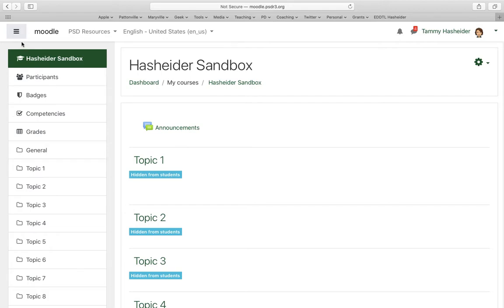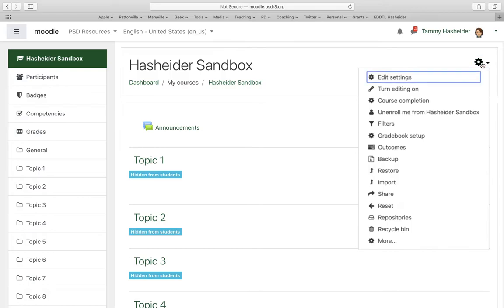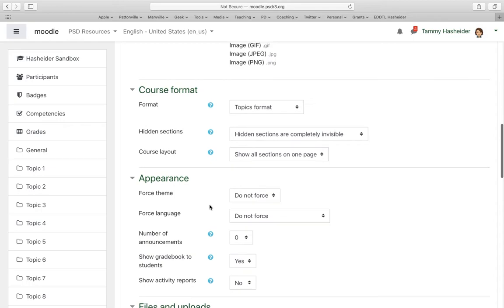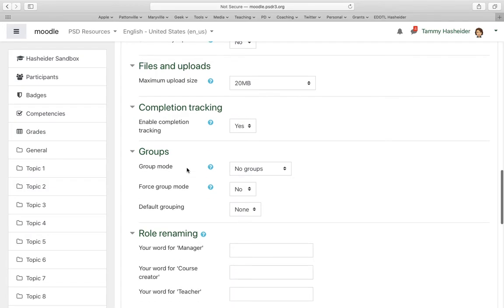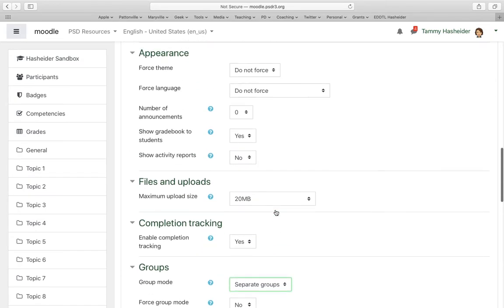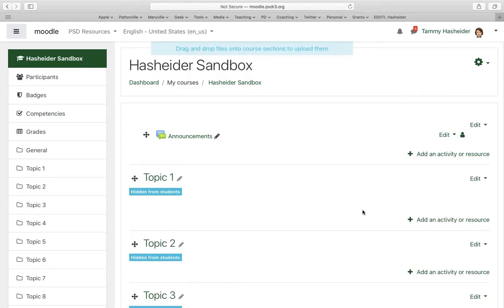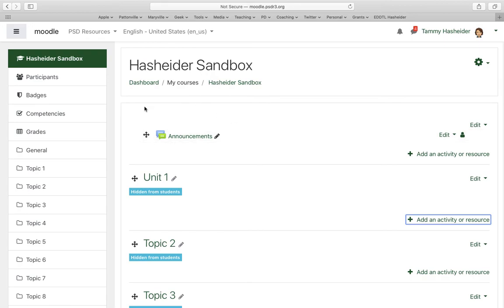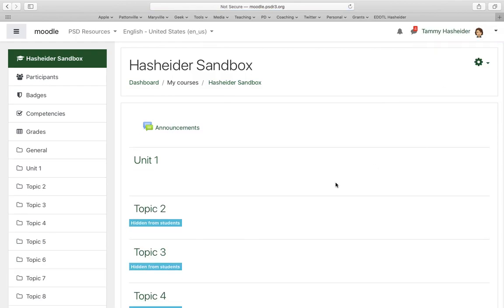Moodle - Getting Started in your Moodle Course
This is for any teacher new to using Moodle. You will see how to view participants, set course settings, and hide/show topics.